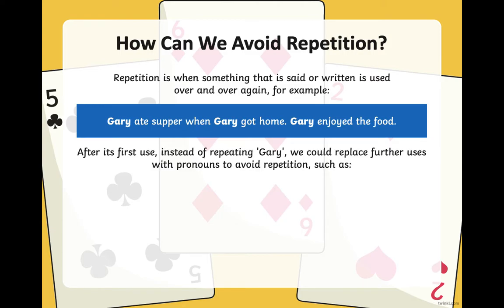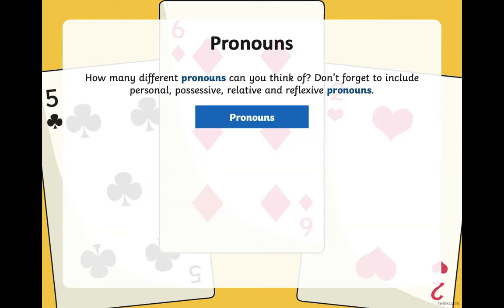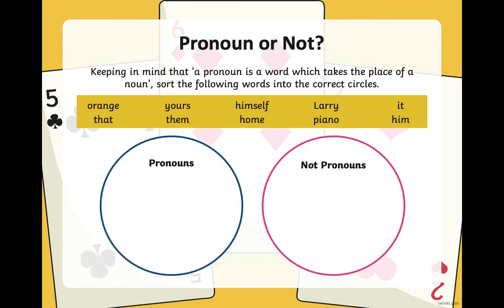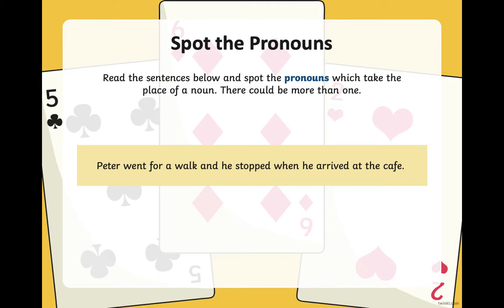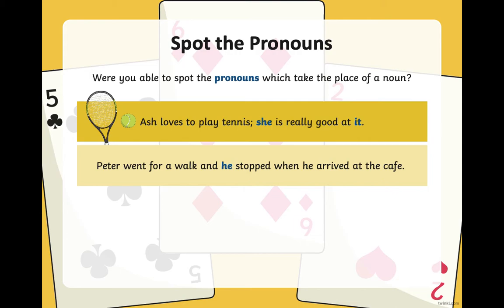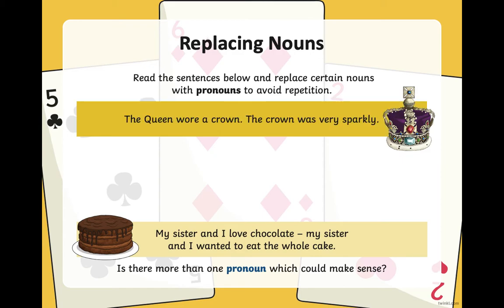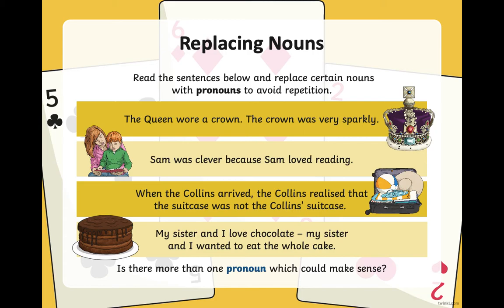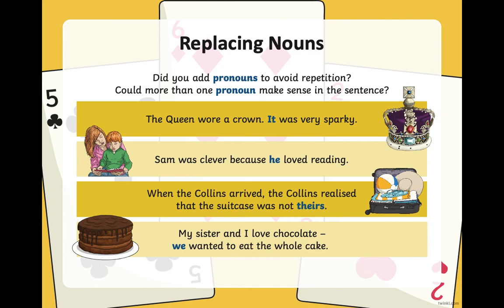Week 1 SPaG tutorial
Pronouns to avoid repetition in your writing!